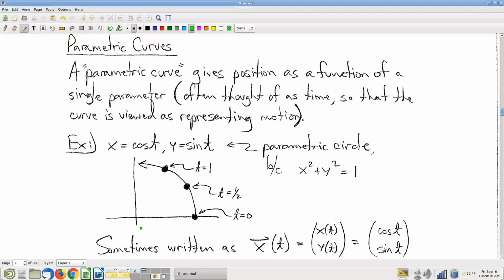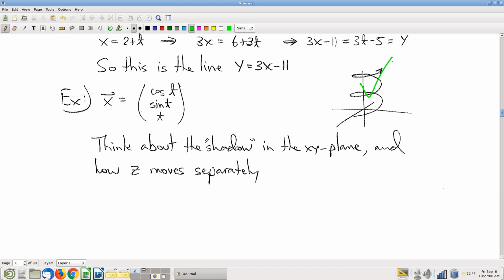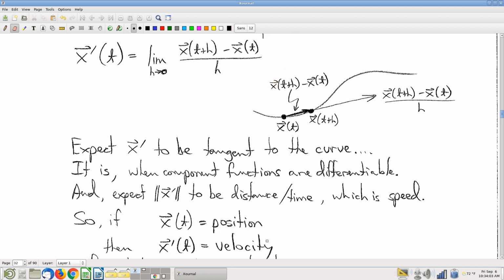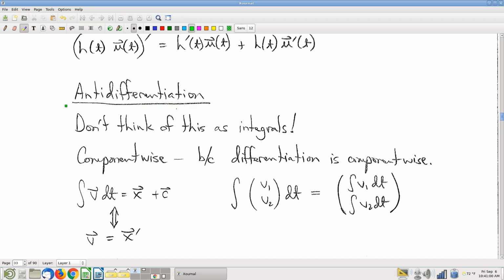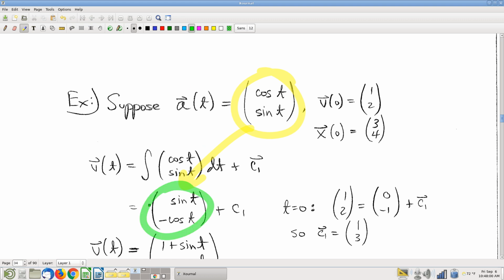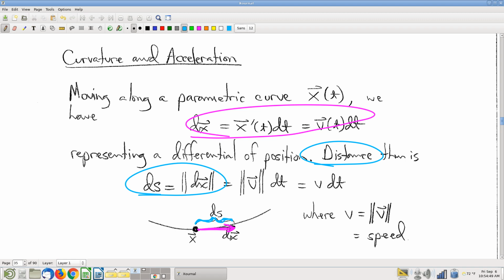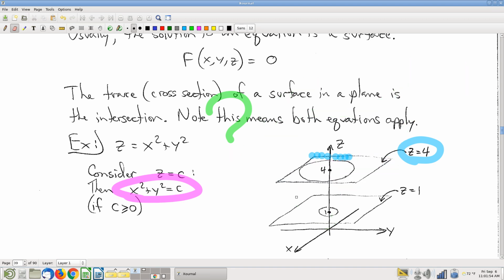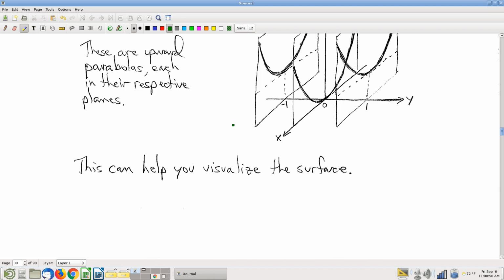Math 212, 2019 Fall, 09-06